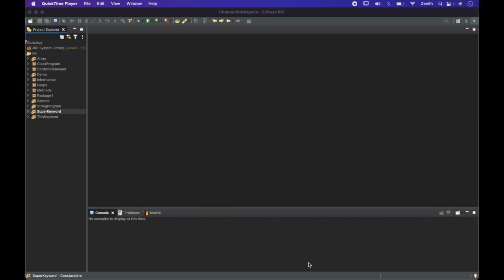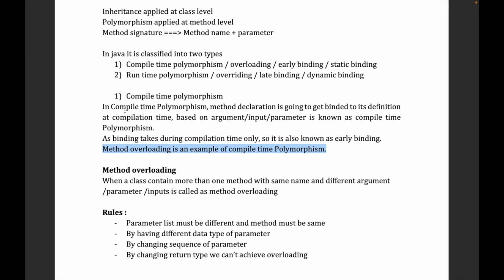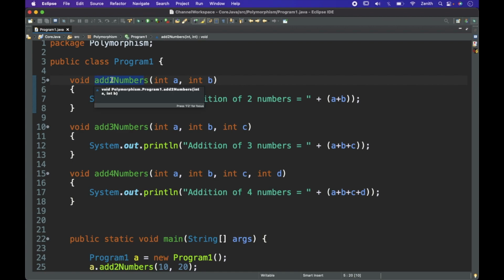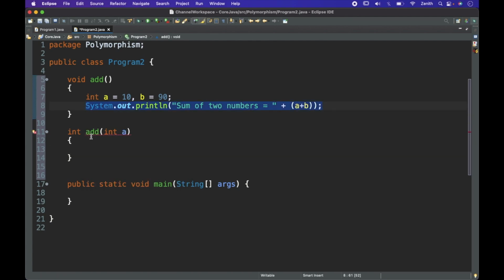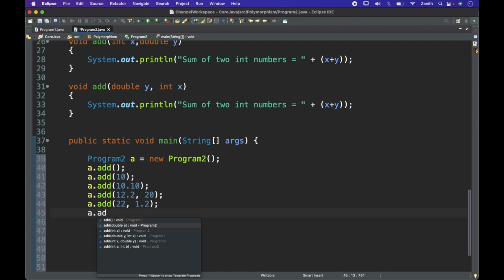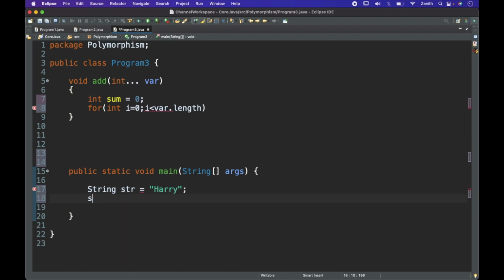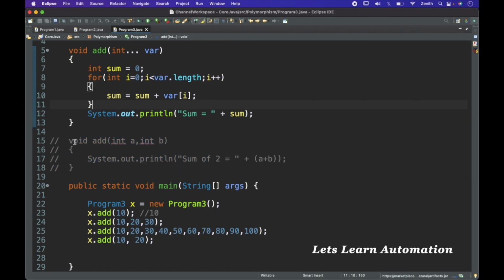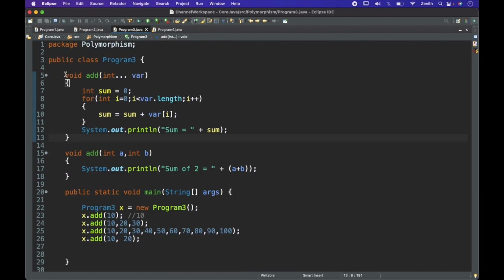47. Method Overloading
This session explain method overloading in detail. Also explain multiple ways of using overloading by
1. Different number of parameter
2. Different type of parameter
3. Changing sequence of parameter.
Also you can find a generic method to use any number of parameter.